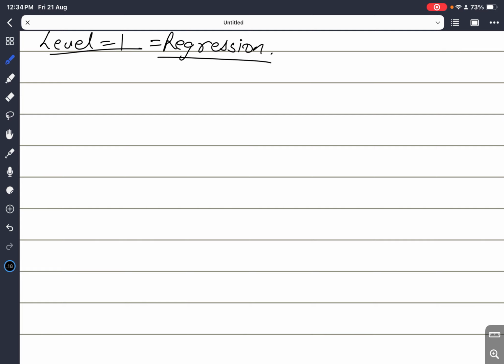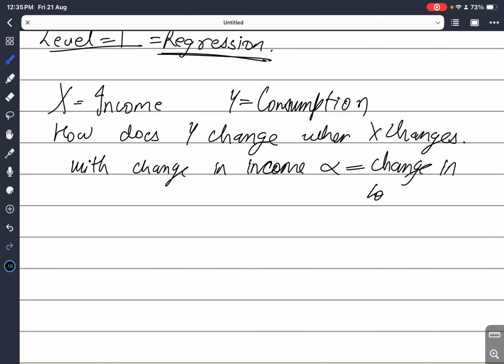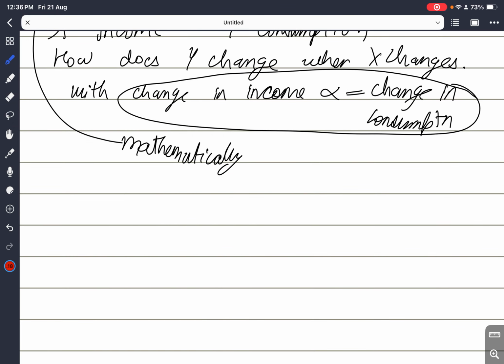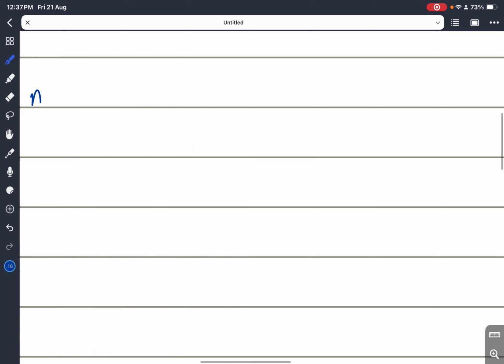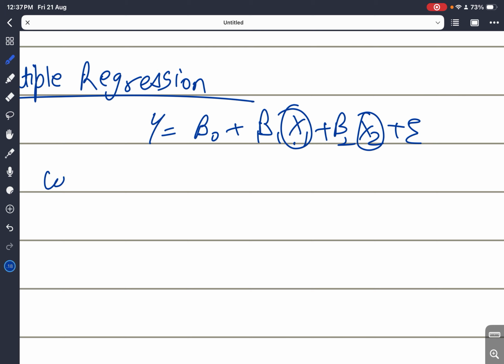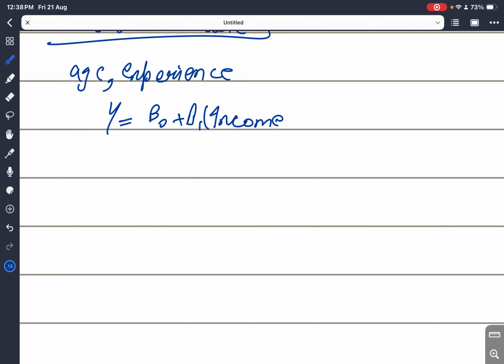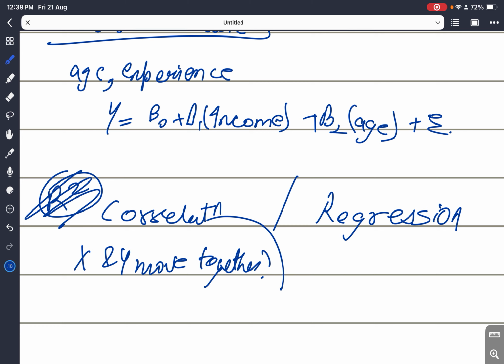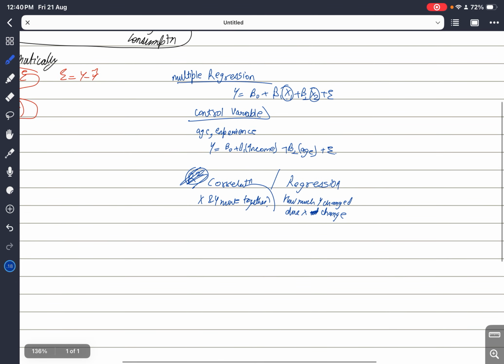Level 1: Introduction to Regression Analysis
Understanding the basic foundation of econometrics through regression analysis. This level covers the meaning and purpose of regression, dependent and independent variables, simple linear regression, the population regression function, sample regression function, regression coefficients, slope and intercept, interpretation of coefficients, fitted values and residuals, and the basic idea of the Ordinary Least Squares (OLS) method.